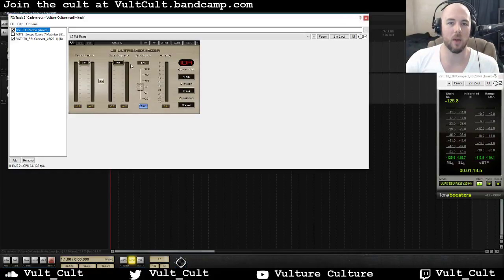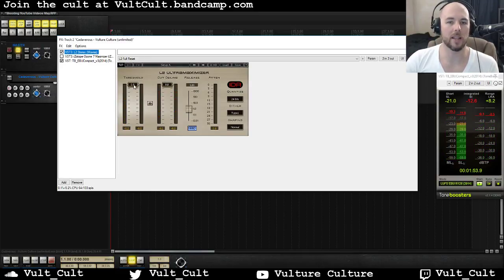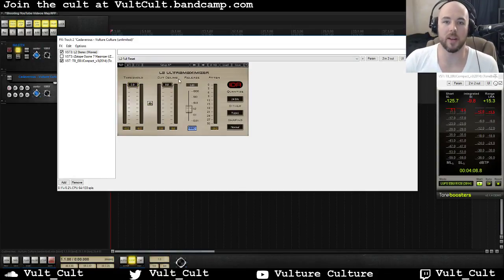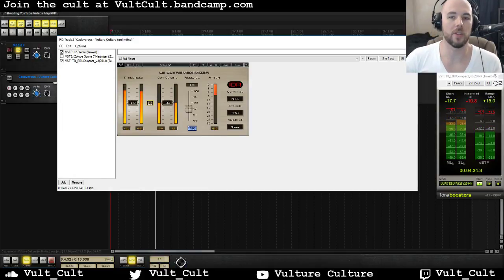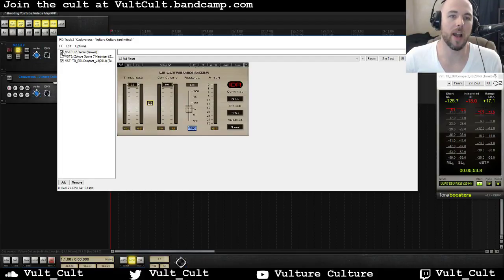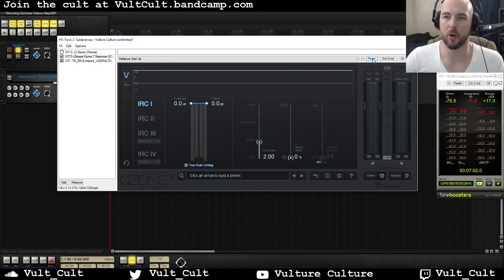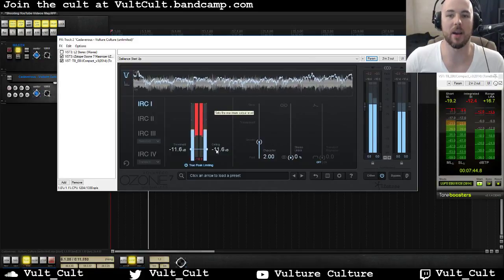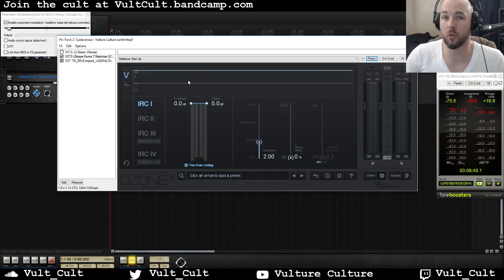#1 TRICK WITH A LIMITER - Parameter Linking in REAPER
Use Parameter Linking to link the threshold and ceiling in any limiter so you can really hear what's going on without your ears getting fooled by the loudness.

Vulture Culture is a post-industrial, electronic music project from South Florida.